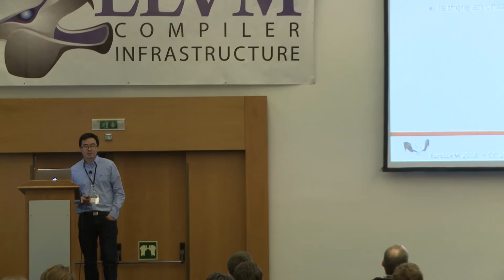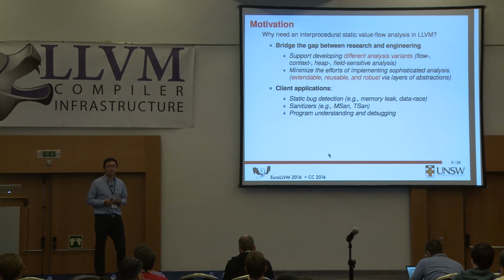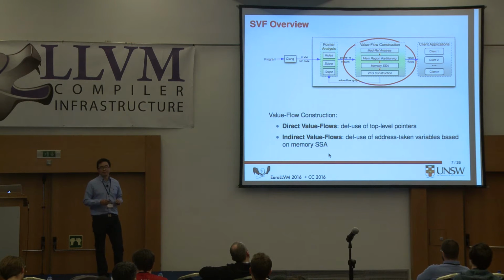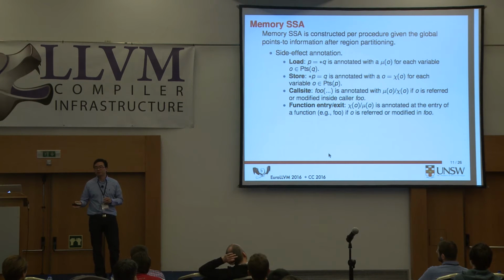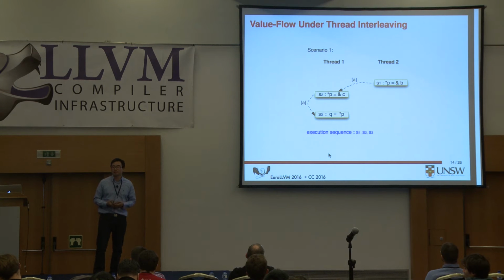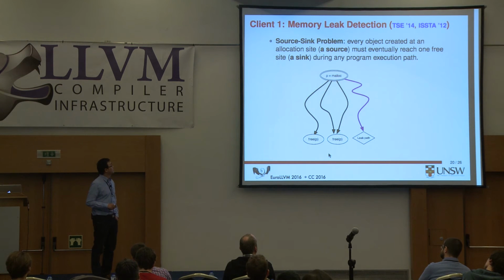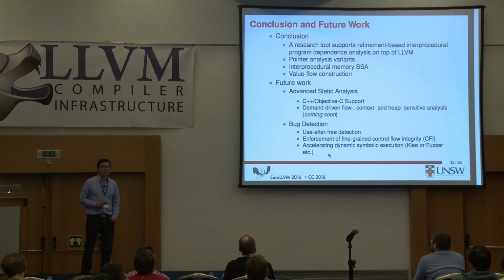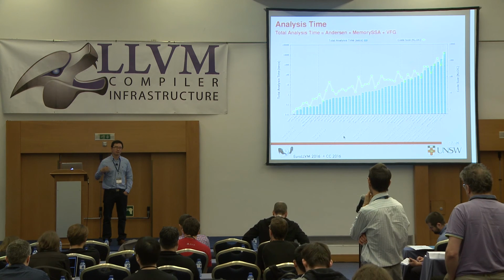2016 EuroLLVM Developers' Meeting: Y. Sui "SVF: Static Value-Flow Analysis in LLVM"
SVF: Static Value-Flow Analysis in LLVM - Yulei Sui, UNSW

This talk presents SVF, a research tool that enables scalable and precise interprocedural Static Value-Flow analysis for sequential and multithreaded C programs by leveraging recent advances in sparse analysis. SVF, which is fully implemented in LLVM (version 3.7.0) with over 50 KLOC core C++ code, allows value-flow construction and pointer analysis to be performed in an iterative manner, thereby providing increasingly improved precision for both. SVF accepts points-to information generated by any pointer analysis (e.g., Andersen's analysis) and constructs an interprocedural memory SSA form, in which the def-use chains of both top-level and address-taken variables are captured. Such value-flows can be subsequently exploited to support various forms of program analysis or enable more precise pointer analysis (e.g., flow-sensitive analysis) to be performed sparsely. SVF provides an extensible interface for users to write their own analysis easily.

We first describe the design and internal workings of SVF, based on a years-long effort in developing the state-of-the-art algorithms of precise pointer analysis, memory SSA construction and value-flow analysis for C programs. Then, we describe the implementation details with code examples in the form of LLVM IR. Next, we discuss some usage scenarios and our previous experiences in using SVF in several client applications including detecting software bugs (e.g., memory leaks, data races), and accelerating dynamic program analyses (e.g., MSAN, TSAN). Finally, our future work and some open discussions.